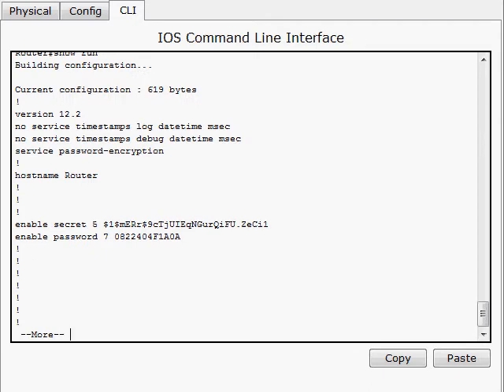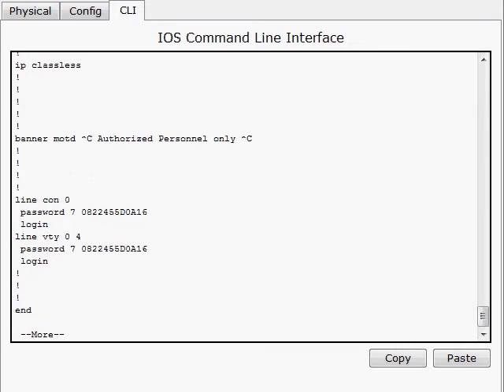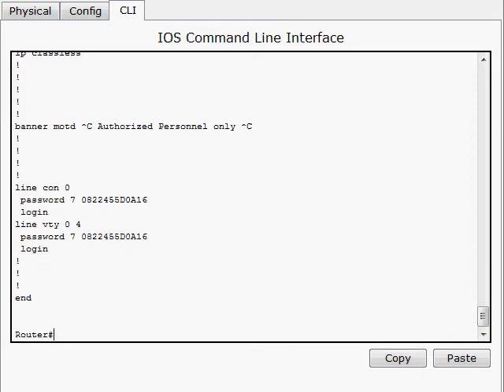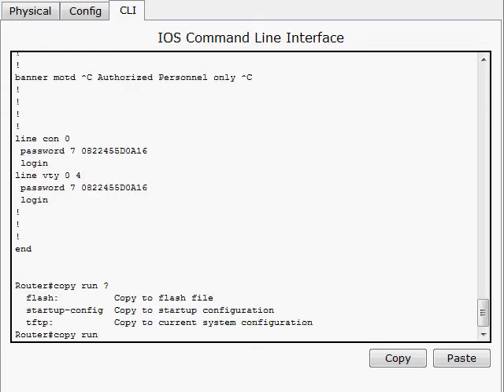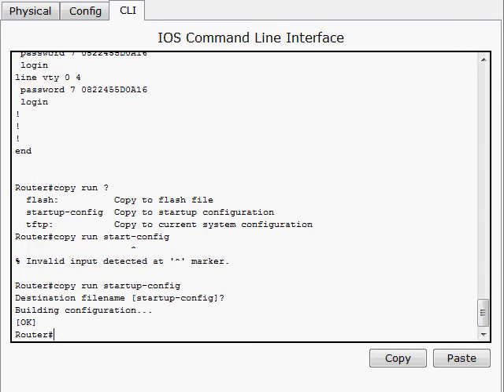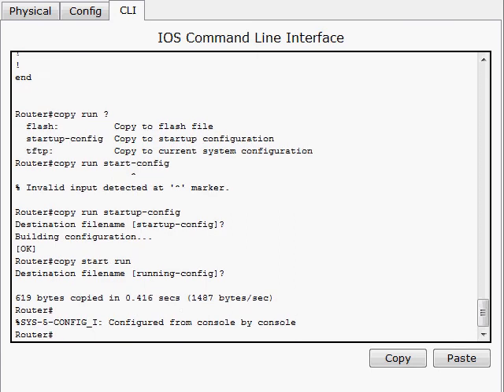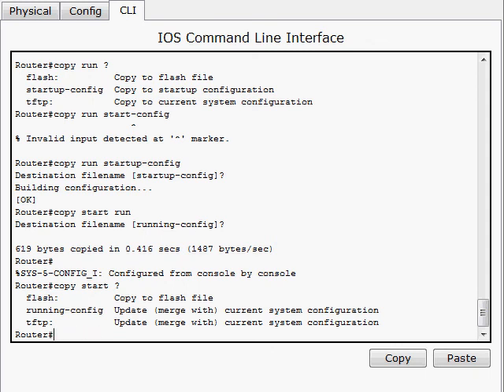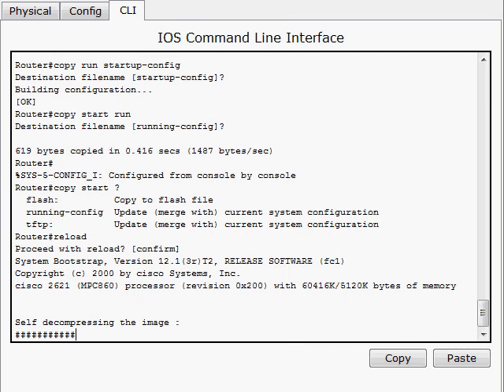CC 1 11 19 NP Cisco CCNA CCNP CLI Basics Copy Run Start